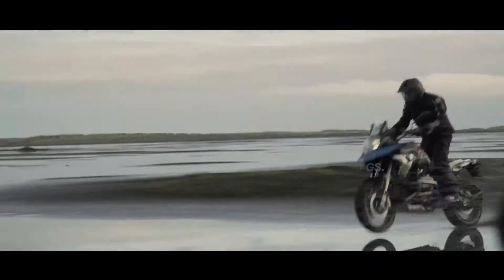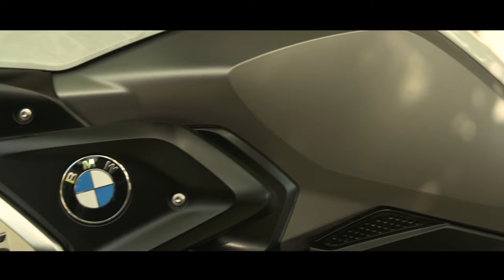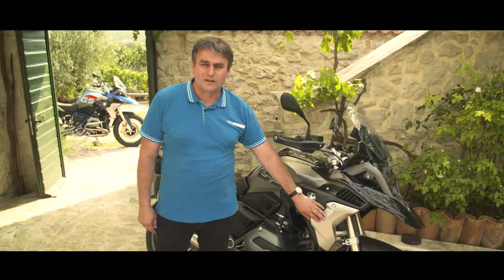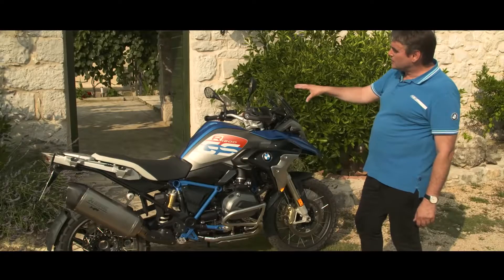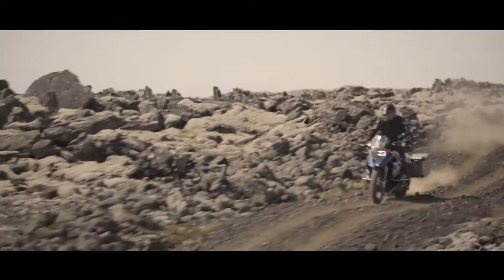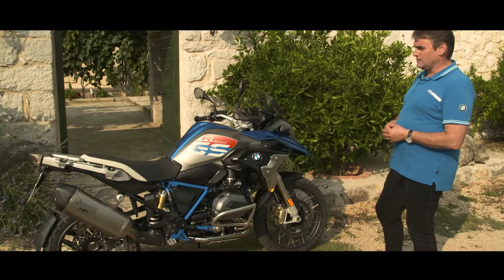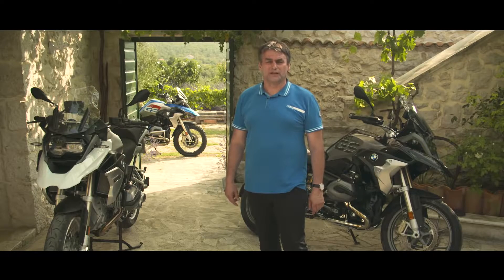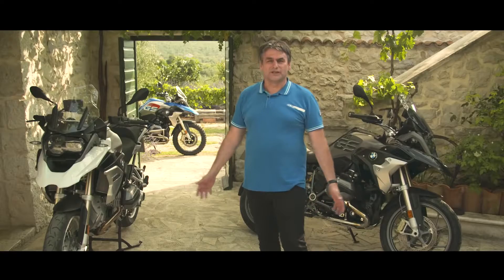In The Spotlight The 2017 BMW R 1200 GS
Reiner Fings, Product Manager of the BMW Boxer Models, introduces the new BMW R 1200 GS model update and puts the bike In The Spotlight.